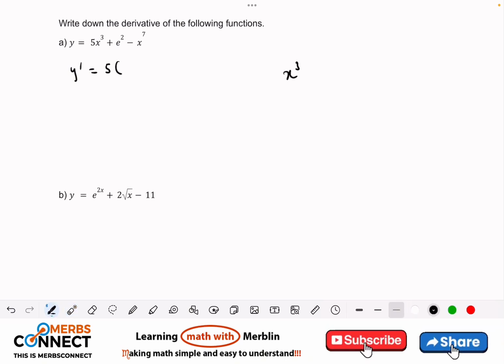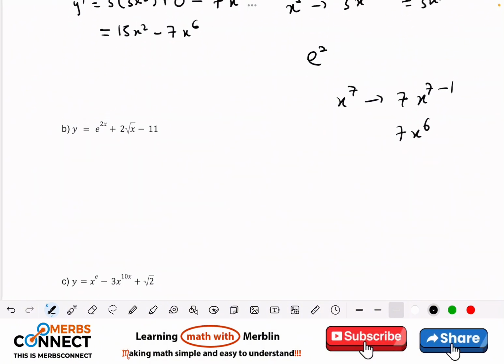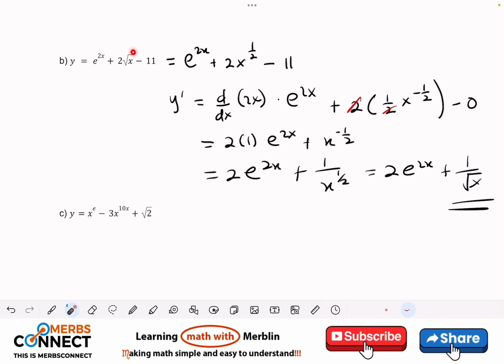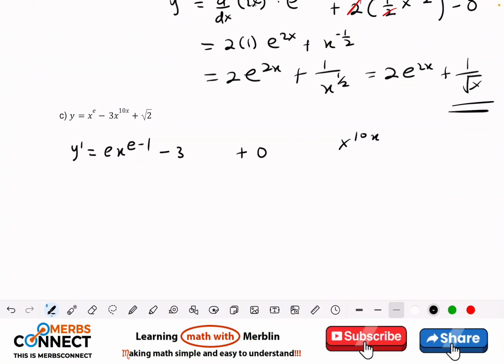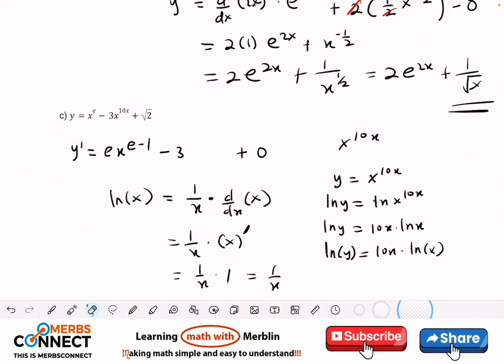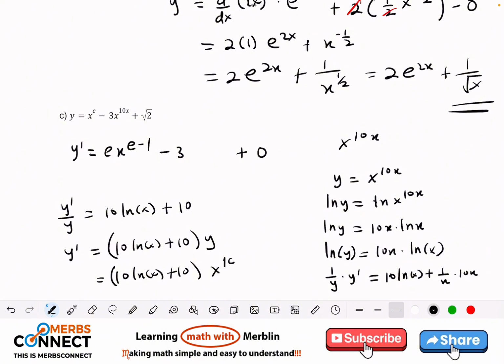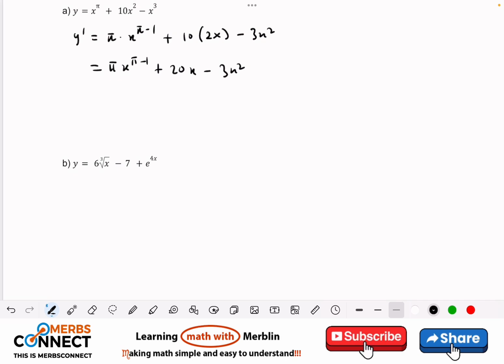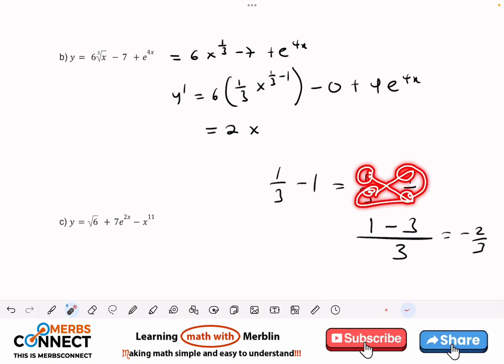Derivatives of Exponential Functions & Power Rule (Quiz Question) | Business Calculus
In this video, we explore how to find the derivative of exponential functions and apply the Power Rule for differentiation. These fundamental concepts in calculus will help you solve various problems in mathematics, physics, and engineering.

✨ What You'll Learn:
✅ How to differentiate exponential functions
✅ How to combine these rules with chain rules and other differentiation techniques.
✅ Step-by-step examples to reinforce your understanding.

This video is perfect for calculus students, math enthusiasts, and anyone learning differentiation for the first time!